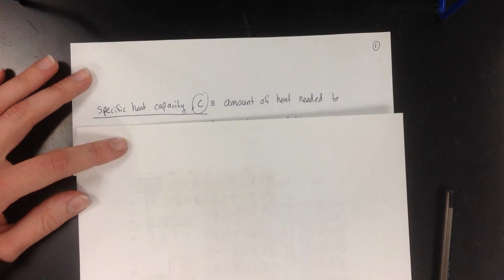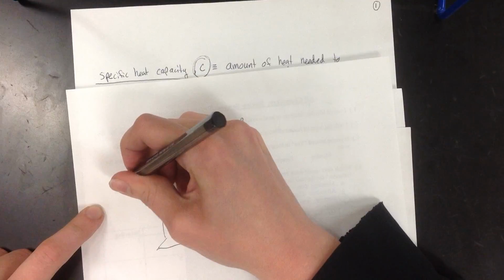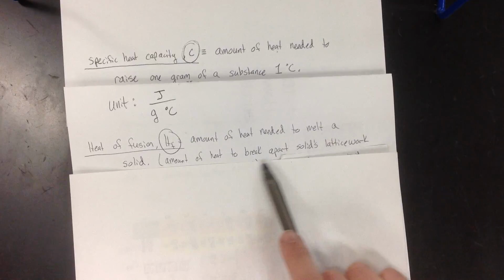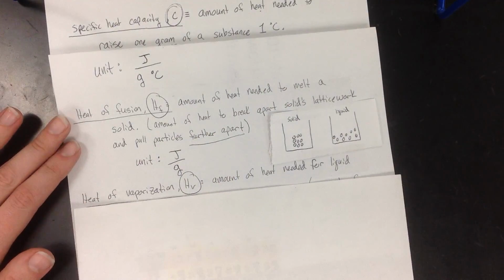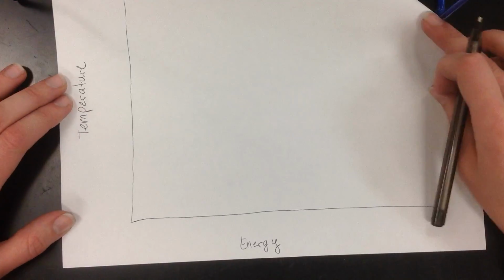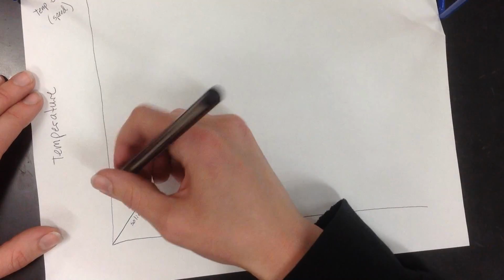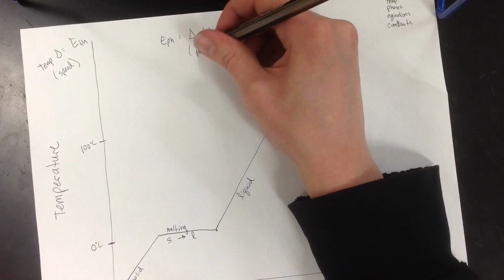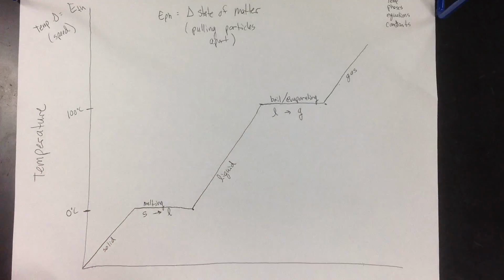CRHS McIrvin - Heating Curves Part 1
This video defines specific heat, heat of vaporization, and heat of fusion, as well as introduces the basics of the heating curve.